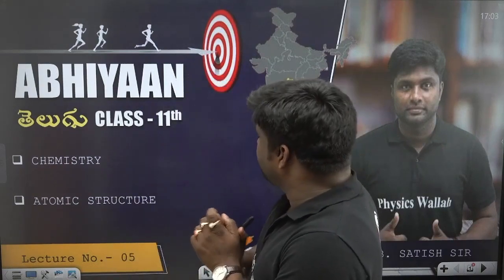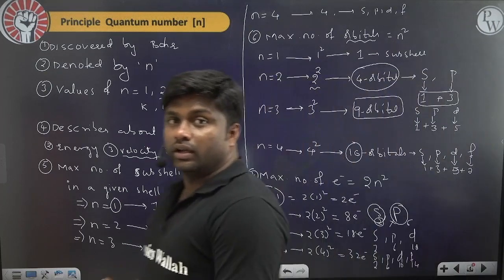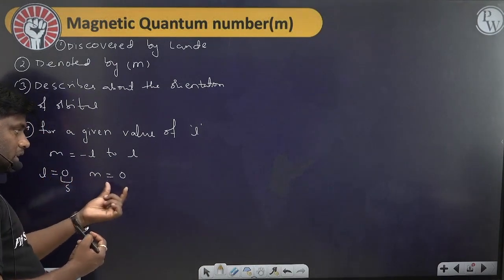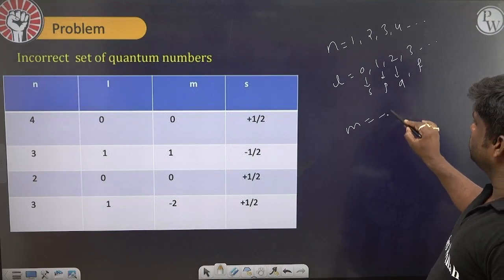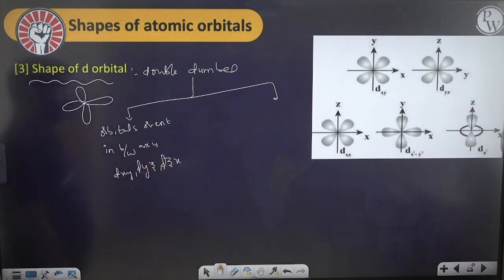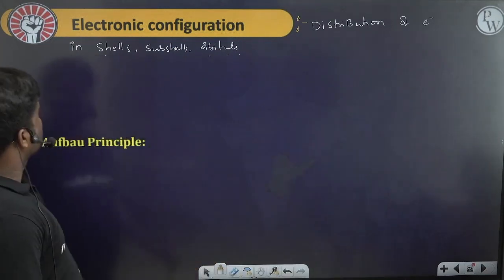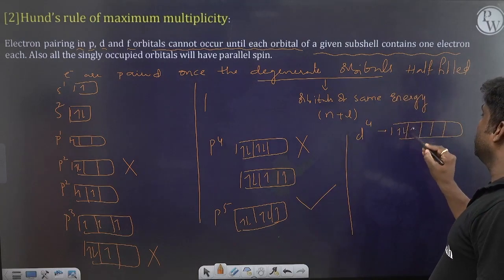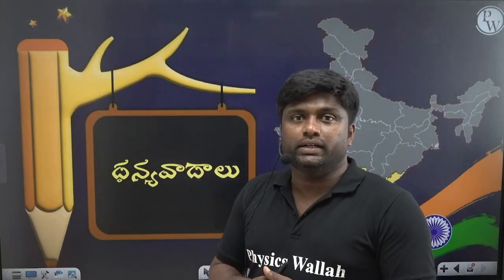ATOMIC STRUCTURE 05 | Quantum Numbers | Chemistry | Class 11/JEE/NEET/EAMCET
🔰To Enroll  Abhiyaan Batch For Free & Get Access to Class Notes & Other things:

About Batch :
👉 Abhiyaan Telugu  Batch will cover all the topics from Class 11th PCMBZ.
అభియాన్ తెలుగు బ్యాచ్ 11వ తరగతి PCMB నుండి అన్ని అంశాలను కవర్ చేస్తుంది.
👉 The best faculties of India will cover the full syllabus of 11th state board/JEE/NEET/TS & AP EAMCET  for each subject Math, Science.
భారతదేశంలోని అత్యుత్తమ అధ్యాపకులు 11వ రాష్ట్ర బోర్డ్/JEE/NEET/TS & AP EAMCET యొక్క పూర్తి సిలబస్ను ప్రతి సబ్జెక్ట్ మ్యాథ్, సైన్స్ కోసం కవర్ చేస్తారు.

Topic
ATOMIC STRUCTURE - 05 | Quantum Numbers, Shapes Of Orbitals And Nodes And Nodal Plane | Chemistry | Class 11/JEE/NEET/EAMCET

00:00 Intro
02:00 Quantum Numbers
11:00 Principle Quantum Numbers
16:00 Azimuthal
25:00 magnetic Quantum Number
50:00 Shapes of Atomic orbitals
56:00 Nodes and Nodal plane
01:06:00 Electronic Configuration
01:16:00 Hunds Rule of maximum
01:19:00 pauli exclusion Principle